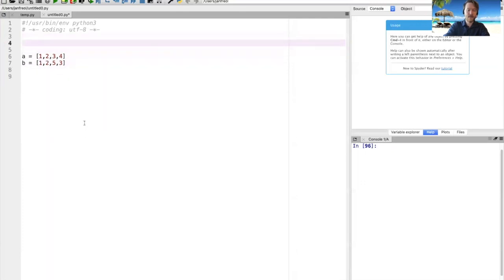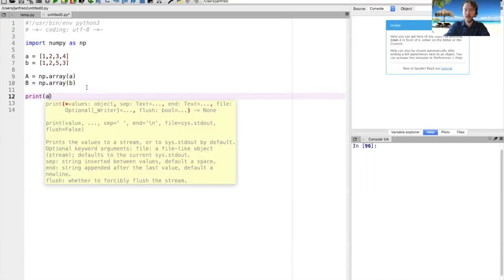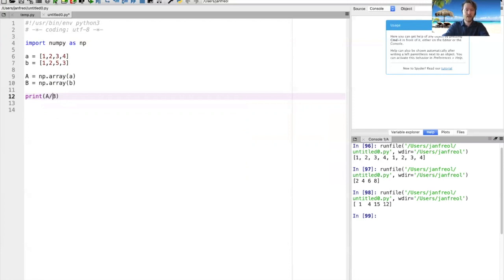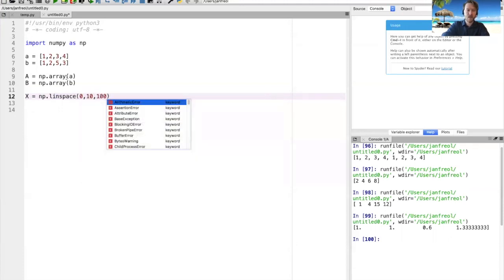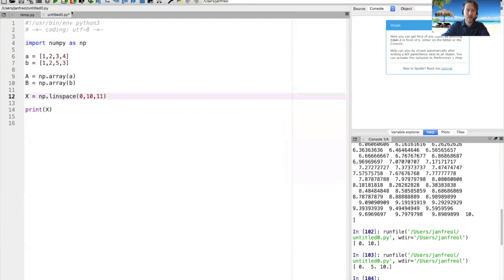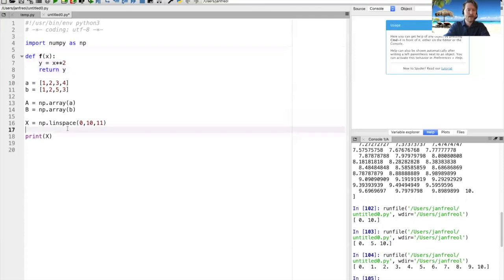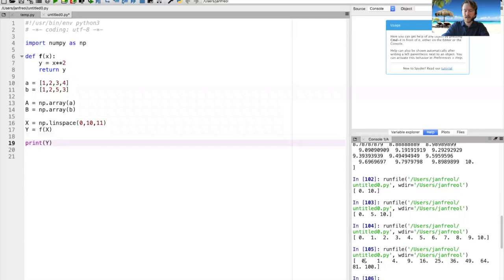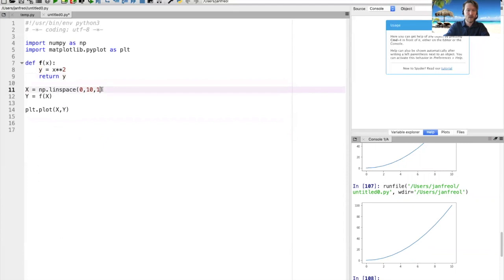Crash course in Python for Calculus, part 12: Plotting functions using numpy arrays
Denne videoen handler om Plotting functions using numpy arrays